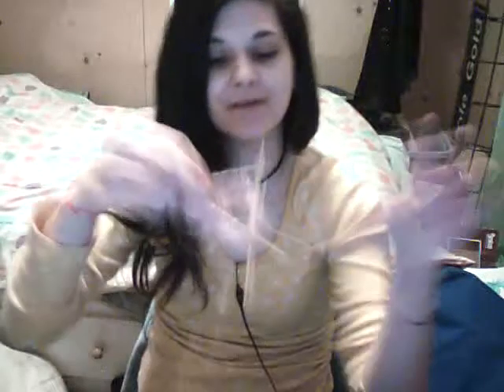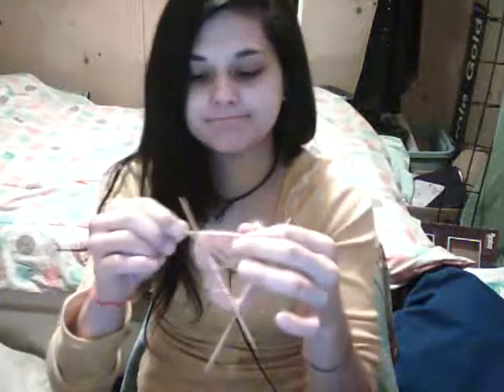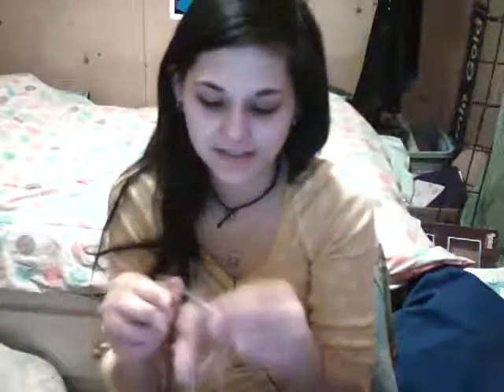TTMT #12! Tired Tracey is Ridiculous!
Don't record videos when tired... You will ramble and waste time hahaha Happy crafting!